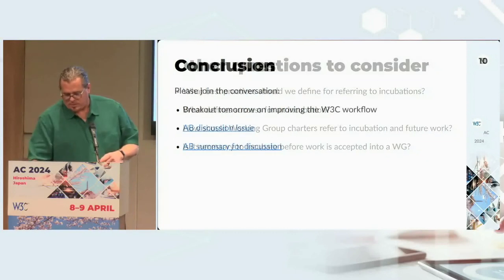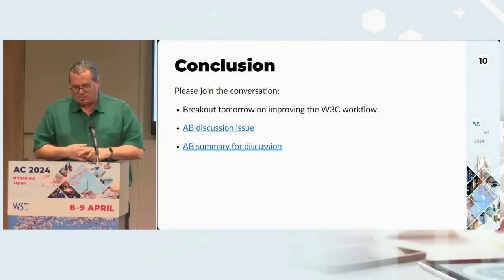Improving the W3C workflow: defining incubation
by Chris Wilson, W3C AB member
The main goal of web standards is interoperability. Standards must work across multiple implementations; otherwise, they fail users. At the W3C 2024 member meeting, Chris stated that while the web inherently supports interoperability across various systems and devices, new ideas or APIs don’t initially focus on this. The purpose of initial incubation is to explore possibilities rather than solve the problem immediately.